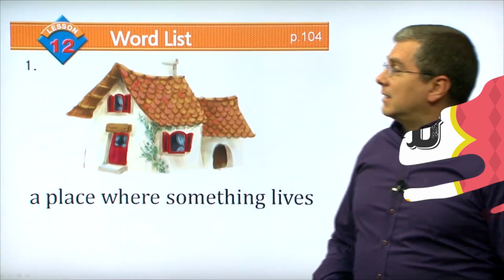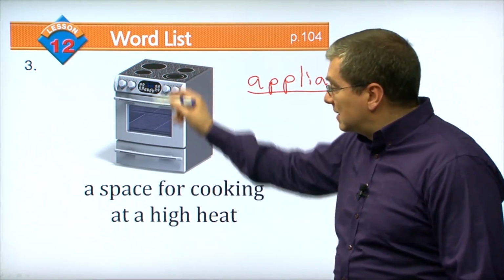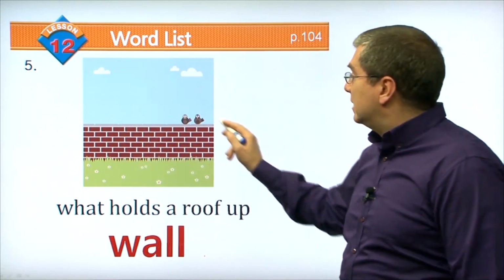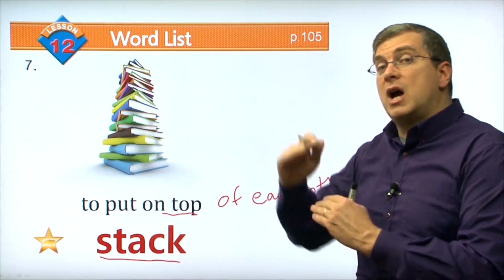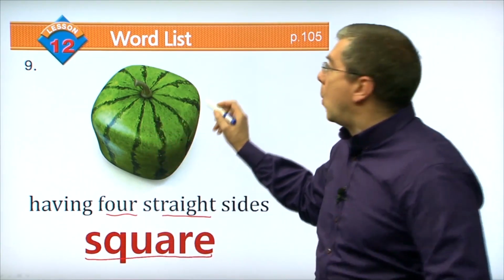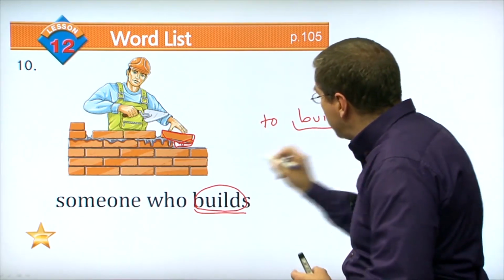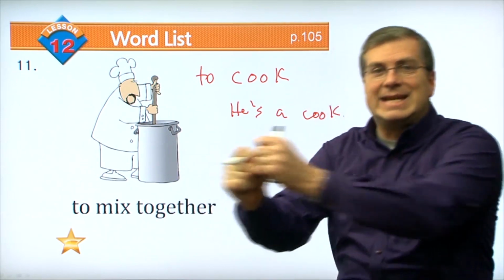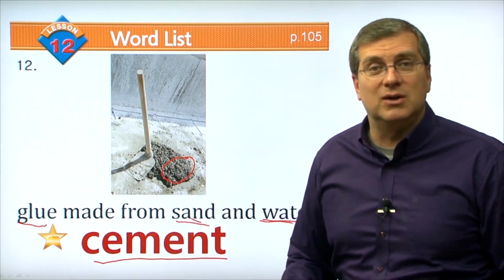Reading for Vocabulary WORD | Level A | Lesson 12 | Brian Stuart I ( Learn English )